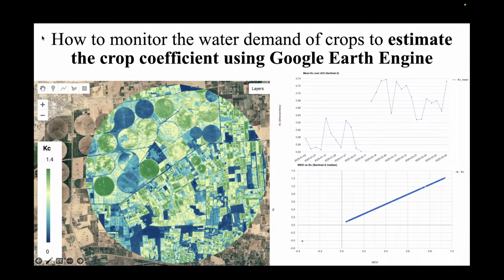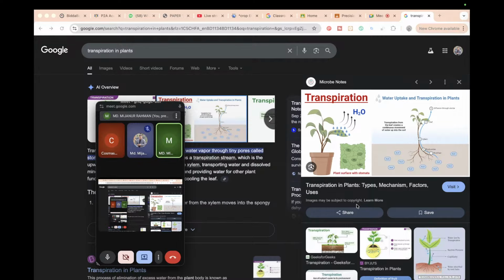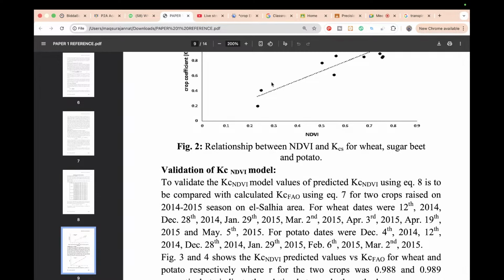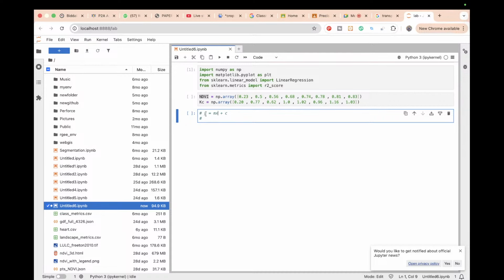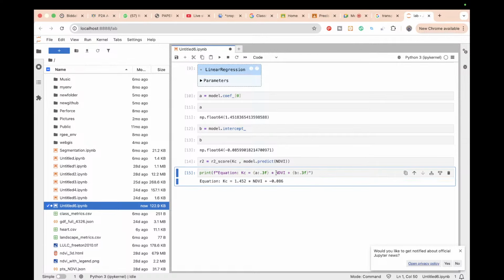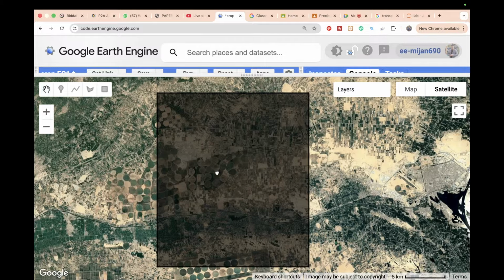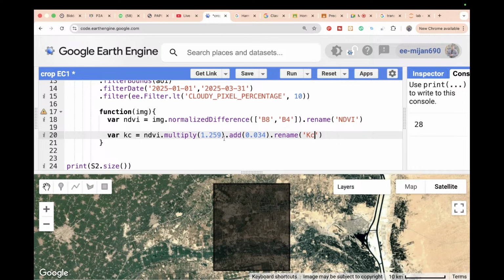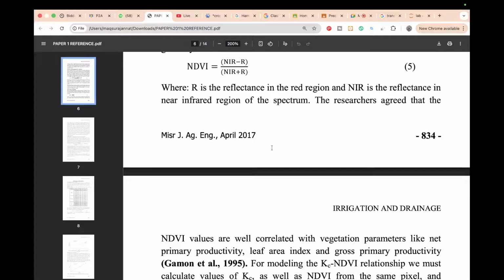How to monitor the water demand of crops to estimate the crop coefficient using Google Earth Engine